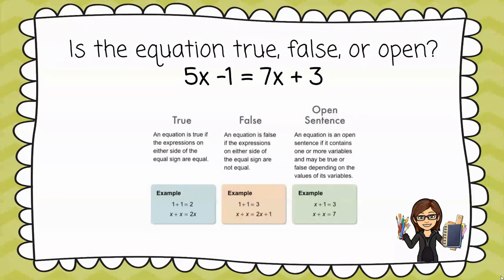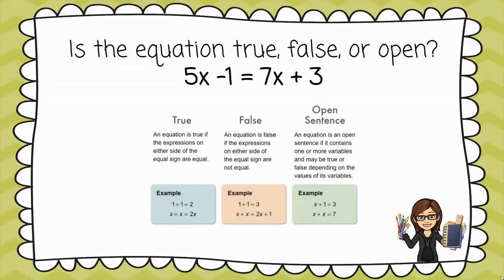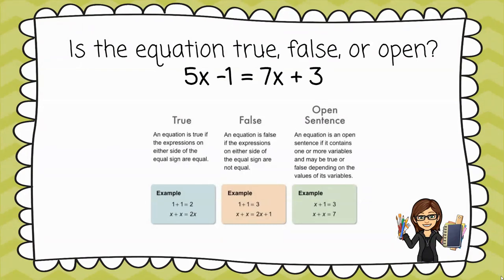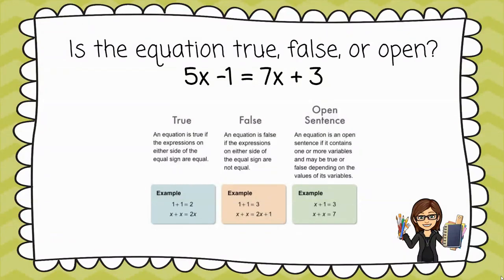True, False, or Open Equations | How Do You Decide?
In this video, we look at whether an equation is TRUE, FALSE, or OPEN.  I give examples of each type.